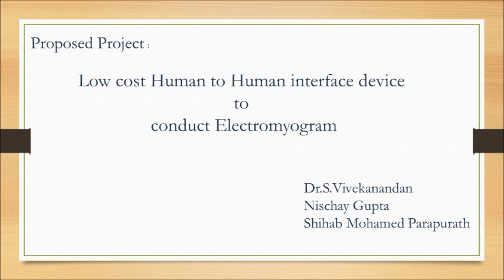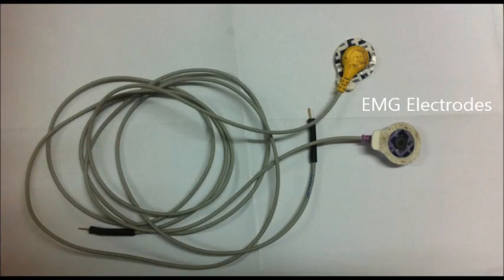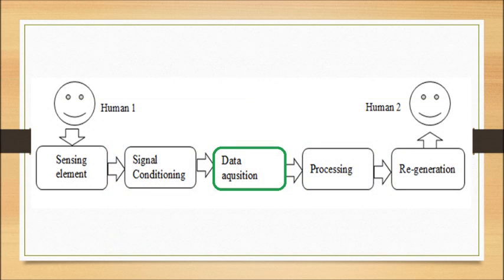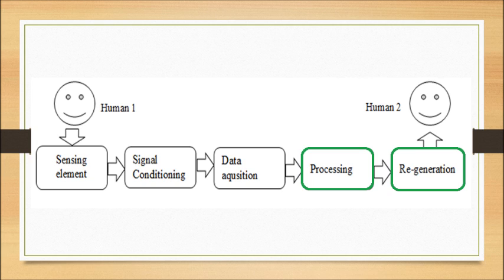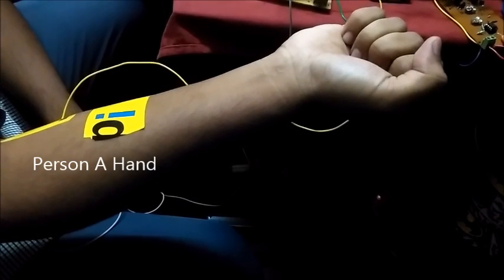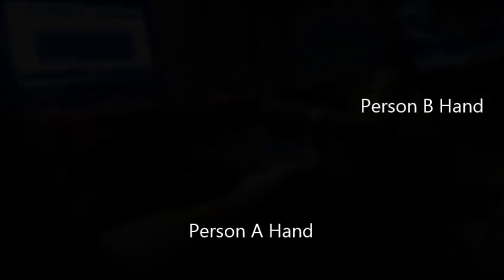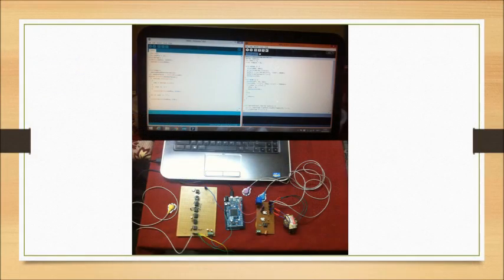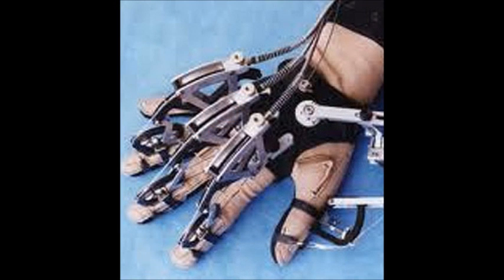Device to conduct electro-myogram signals [ Human to Human interface ]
This is a low cost device that promotes the study of Electropysiology